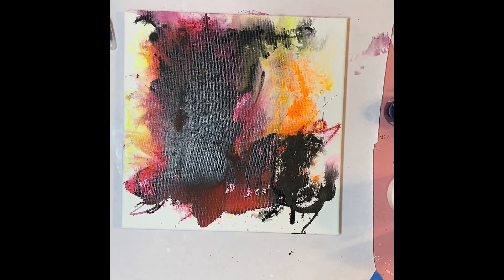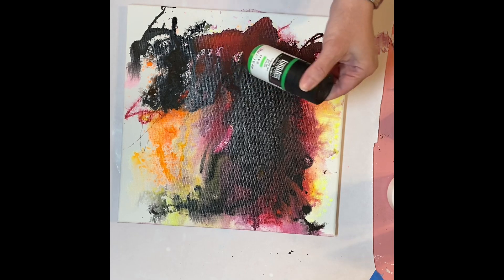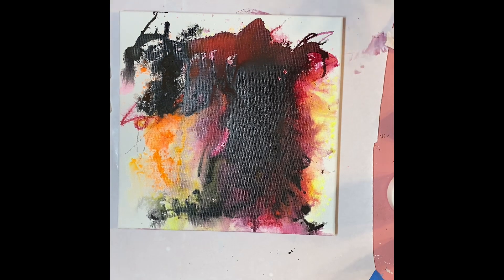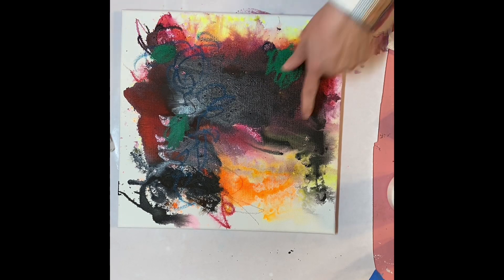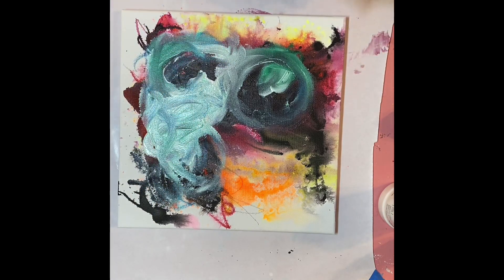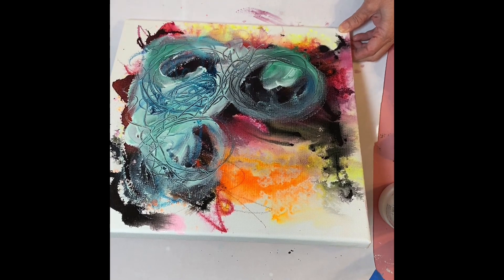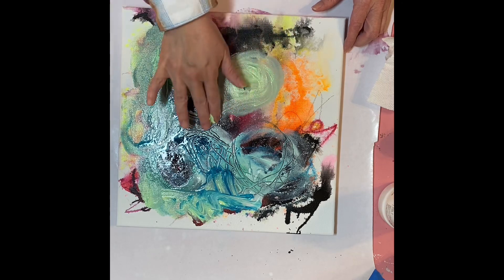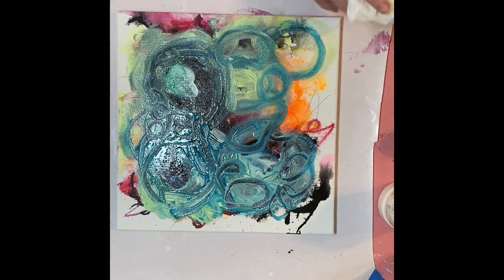21 Day Painting Challenge - Day 2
1 canvas, 21 days, 5 minutes per day. Here’s hot mess day 2!